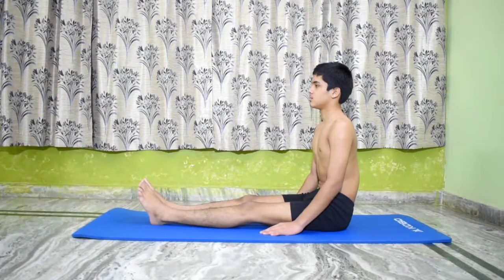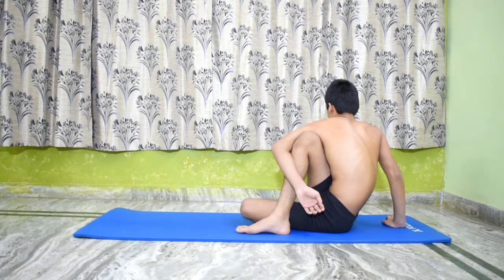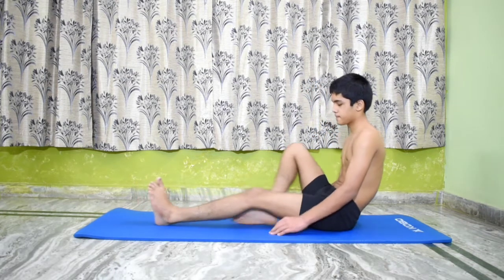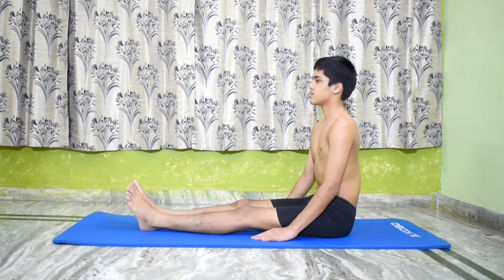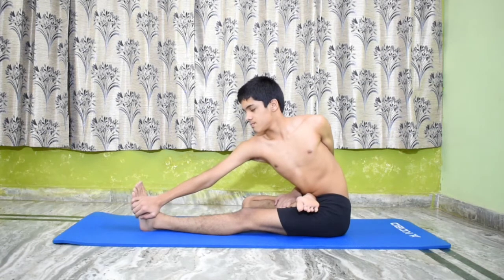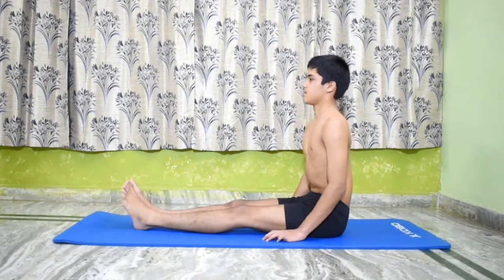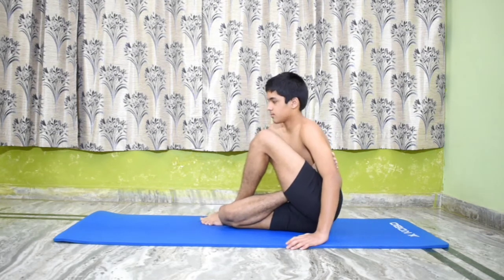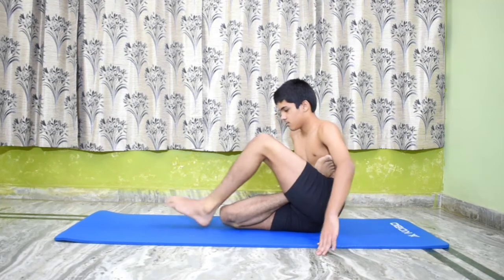ARDHA MATSYENDRASANA -1|ARDHA MATSYENDRASANA -2|ARDHA MATSYENDRASANA -3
ARDHA MATSYENDRASANA -1 :-
By regular practice of this asana, splitting backaches, lumbago and pain in the hips disappear rapidly.
Liver and spleen are contracted and so are toned.
The muscles in the neck gain power.
Apart from above, the prostate and bladder are not enlarged.

ARDHA MATSYENDRASANA -2:-
The abdominal organs are toned by being contracted on one side and stretched on the other.
Due to lateral twist of the spine, backaches, lumbago and pain in the hip joints disappear rapidly.
The neck muscles become more powerful and the shoulder movements become easier.

ARDHA MATSYENDRASANA -3 :-
This asana massages the abdominal organs and keeps them healthy.
It tones the spine and keeps it elastic.

Per BKS IYENGAR, the Universal Yogacharya.
Performer :- Yogi Aditya Shrivas.
Narrator    :- Ms Vaishali Shrivas.